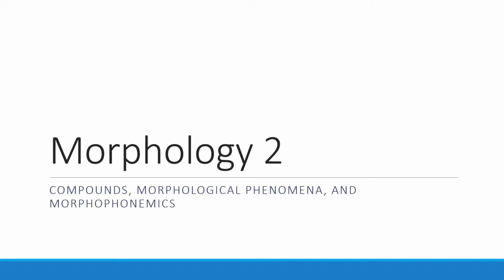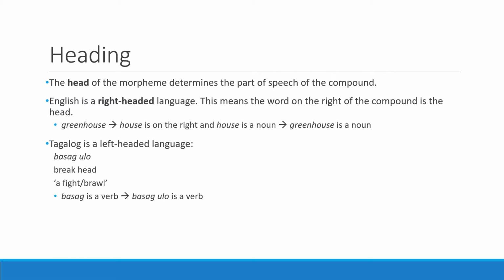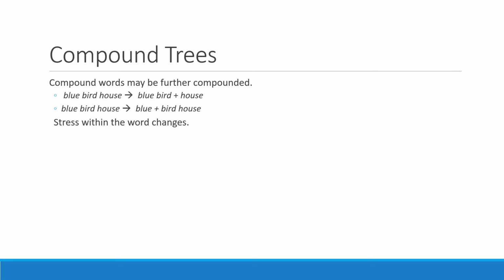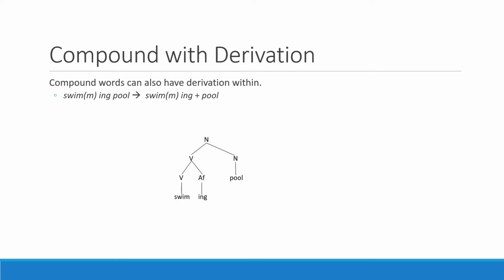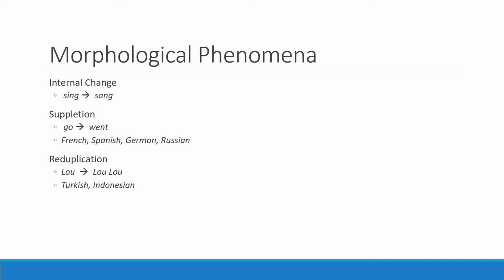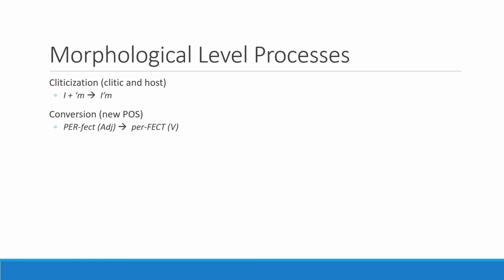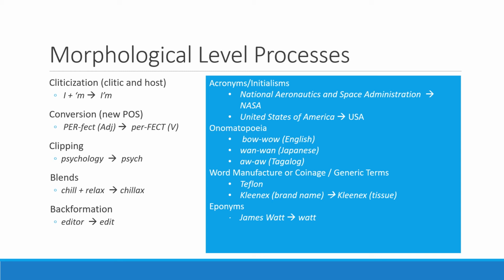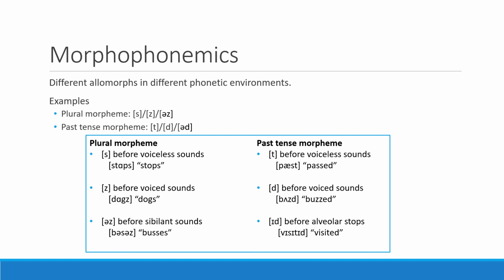Morphology Two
The second video introducing morphology for Introduction to Linguistics to accompany Contemporary Linguistics, An Introduction 6th Edition by William O'Grady, John Archibald, Mark Aronoff, and Janie Rees-Miller. Video presentation by Tiffany Barney. Slide Show creation by Cami Lewandowski and Tiffany Barney.